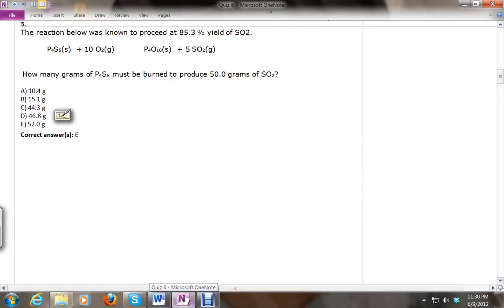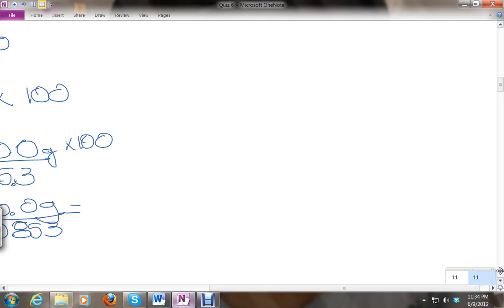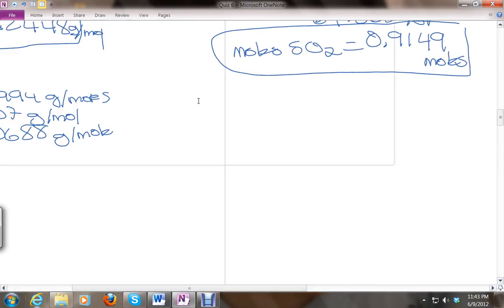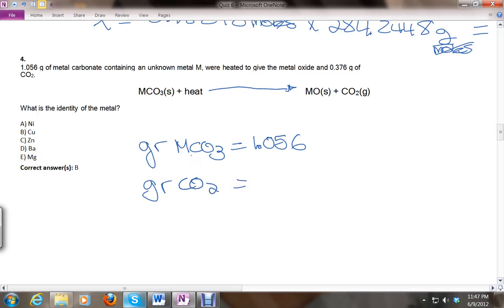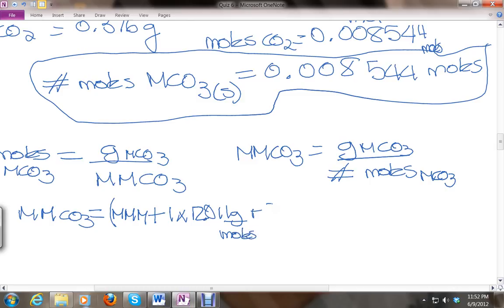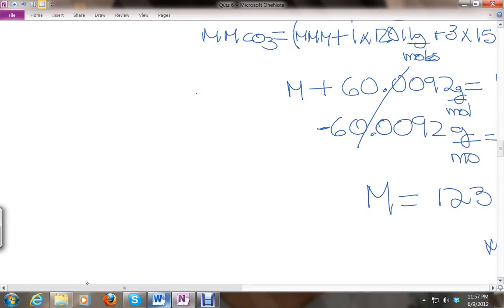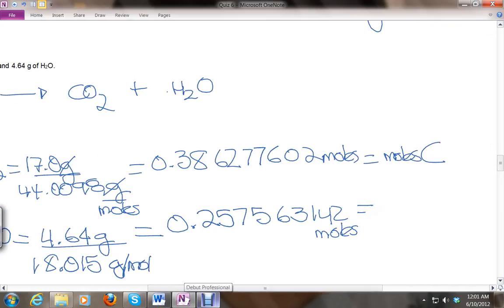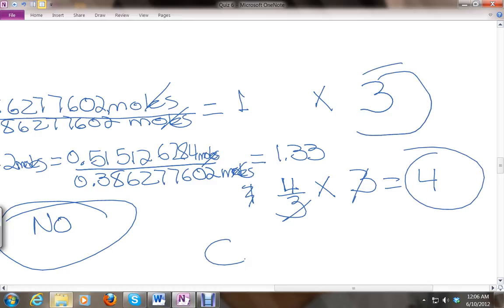Practice Exam and Other Problems